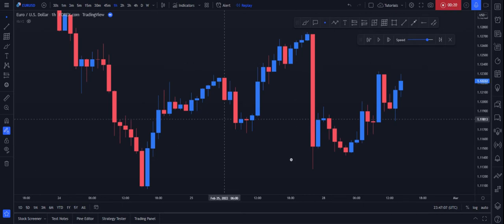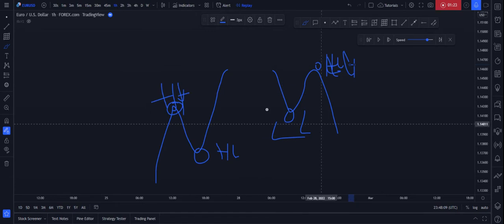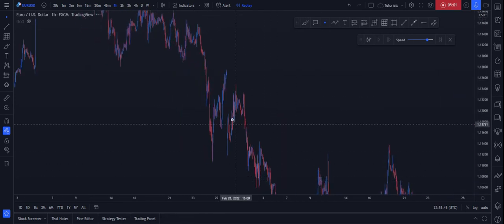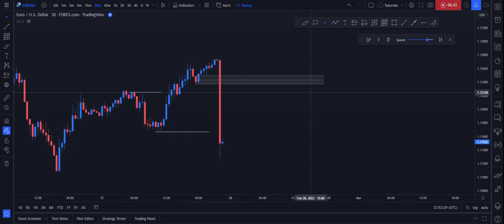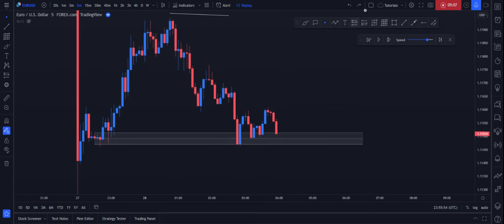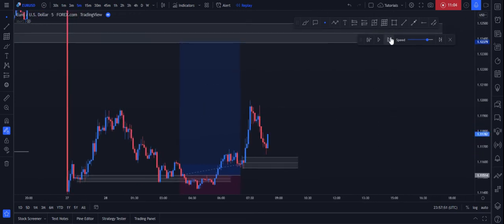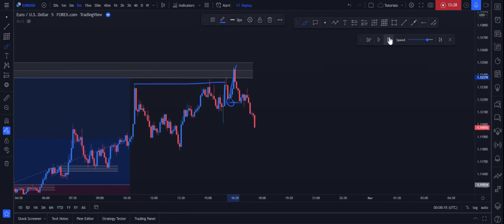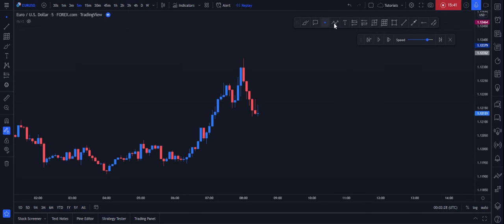Why is market structure important!